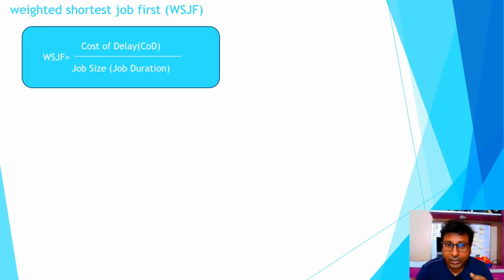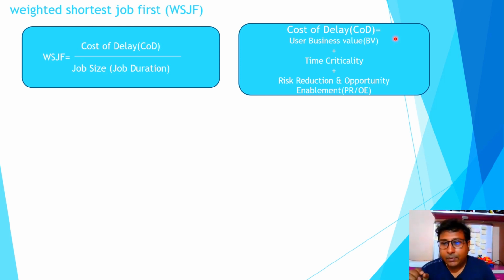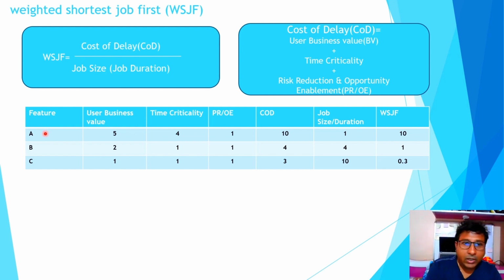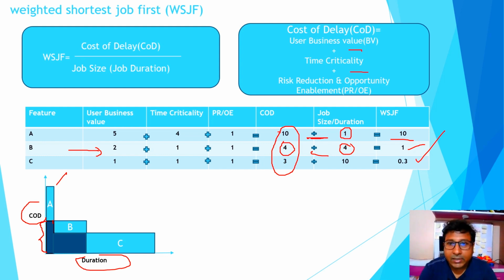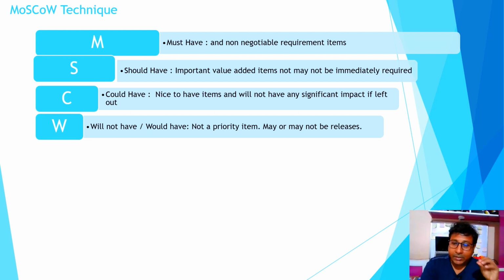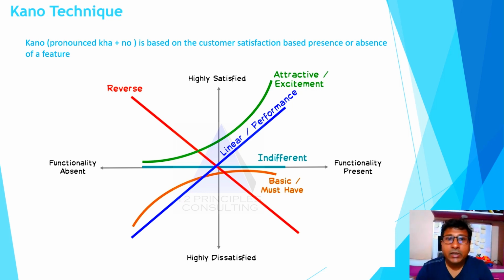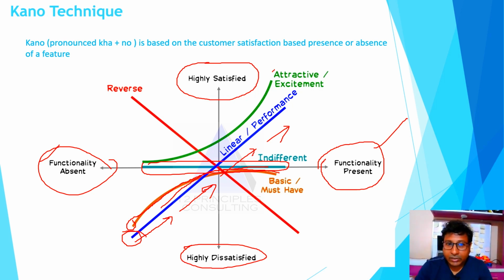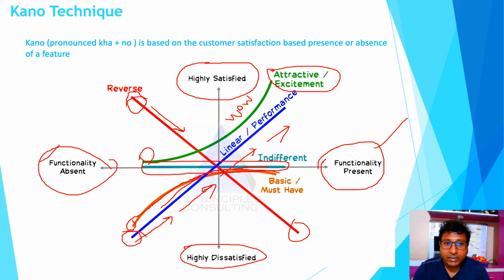prioritization techniques in agile || wsjf || moscow technique || kano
agile prioritization techniques
prioritization techniques
prioritization method
wsjf
weighted shortest job first
relative prioritization
prioritization techniques in agile
requirements prioritization
requirement prioritization
requirement prioritization techniques Moscow
moscow prioritization
moscow technique
moscow agile
moscow method of prioritization
kano prioritization
kano model
kano analysis
kano model explained